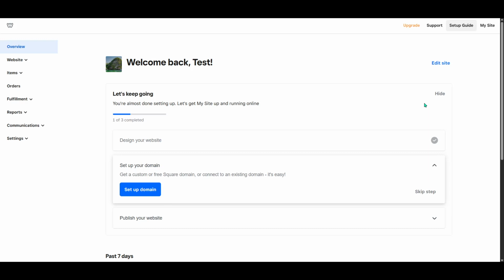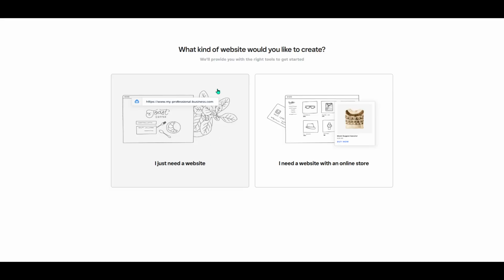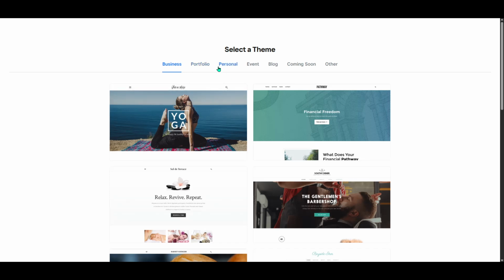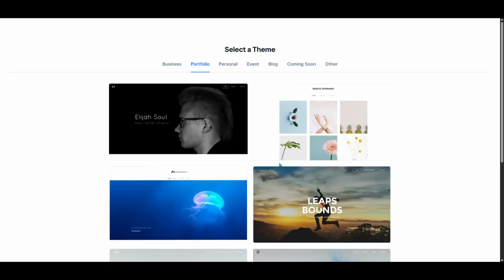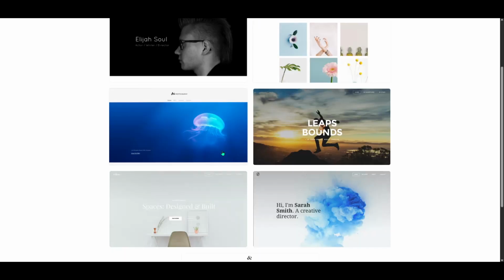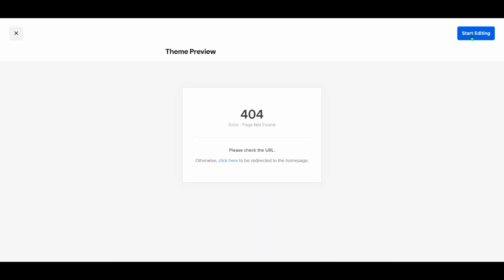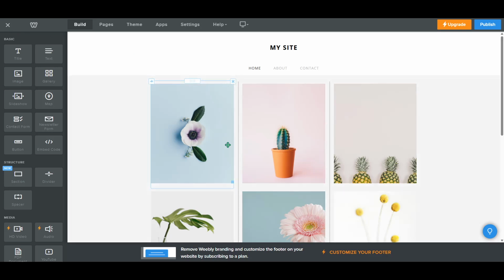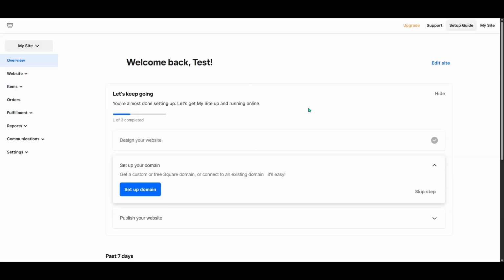How to Create a Portfolio on Weebly | Step-by-Step Tutorial (2025 Guide)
Learn how to create a portfolio on Weebly—add project pages, upload images, customize layouts, and showcase your work with a professional design.

how to create a portfolio on weebly tutorial 2025, weebly portfolio website builder guide, showcase work portfolio in weebly, add project gallery in weebly site, design creative portfolio using weebly, weebly portfolio templates customization, create photography portfolio in weebly, website builder portfolio setup weebly, weebly beginners portfolio tutorial, build professional portfolio with weebly